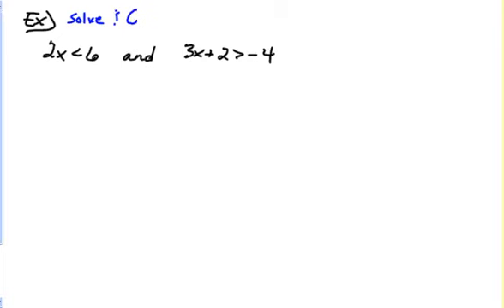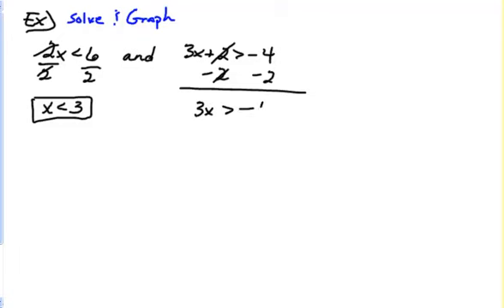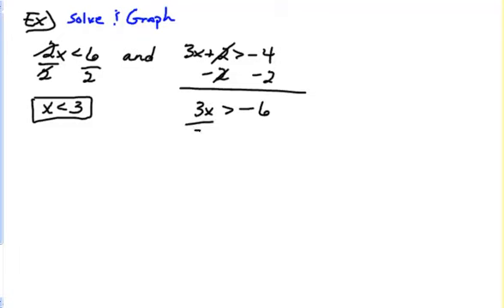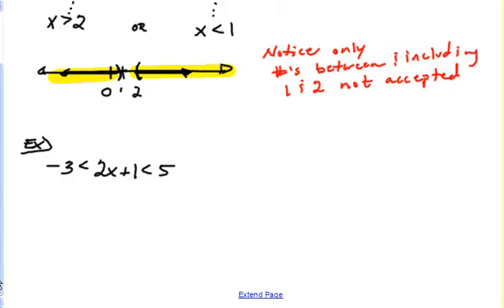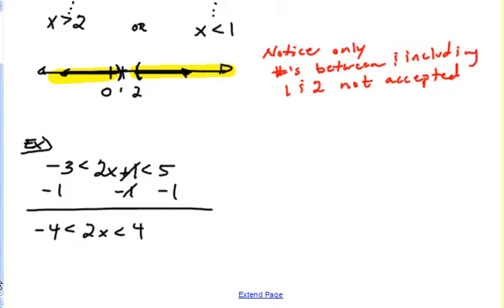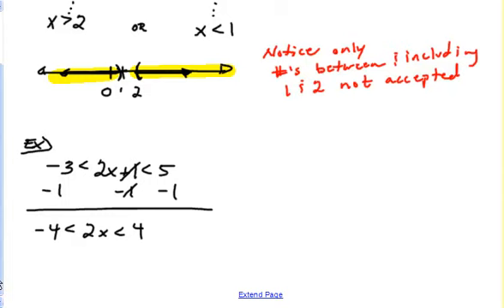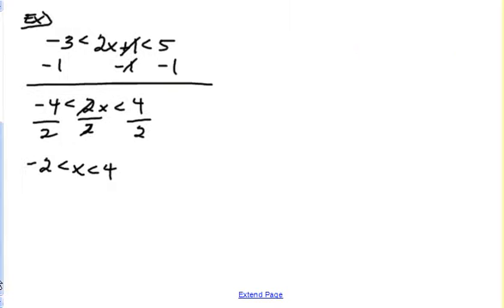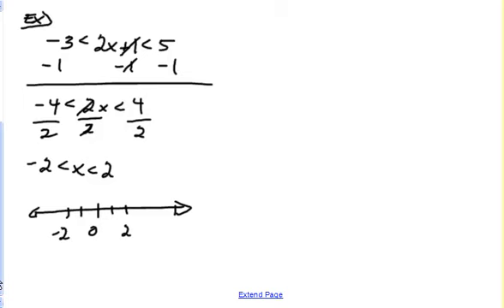2 5 Inequalities3